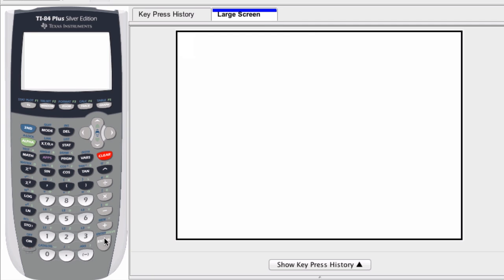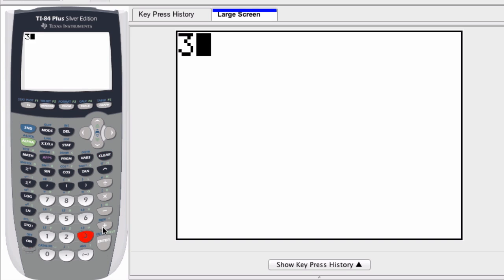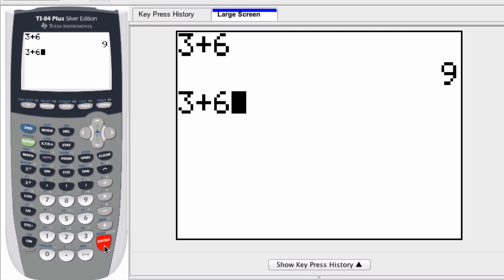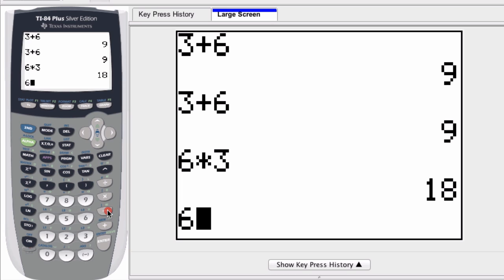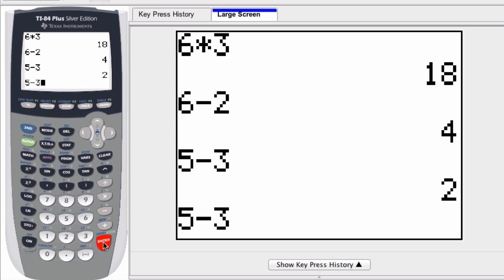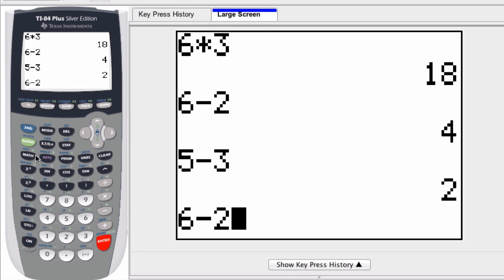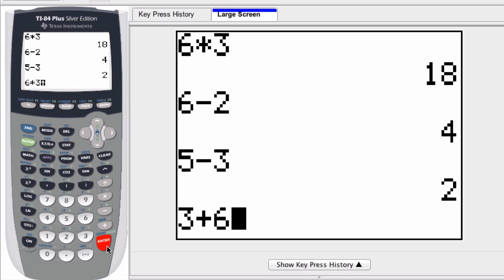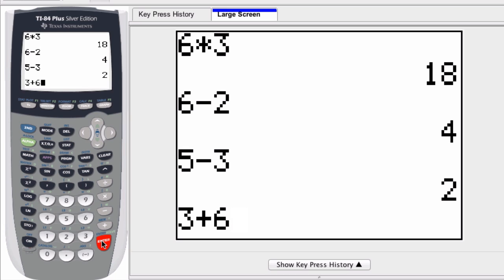Graphing Calculator - Recall Multiple Entries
use the entry command to scroll through previous expressions on the graphing calculator